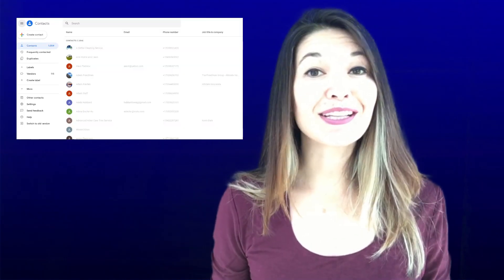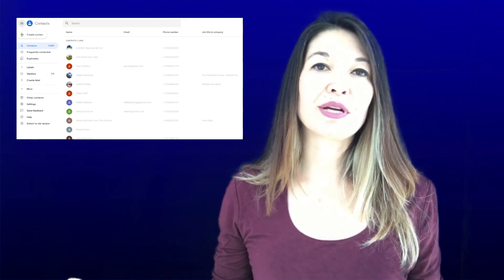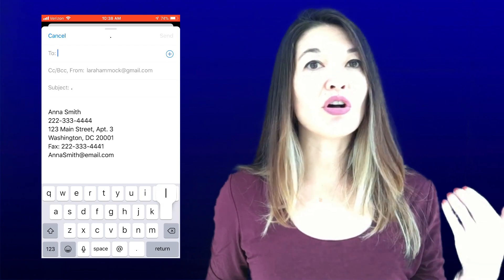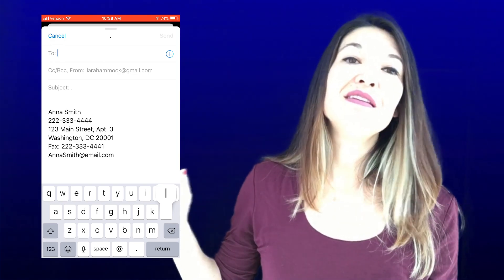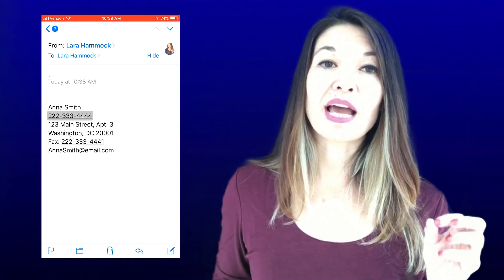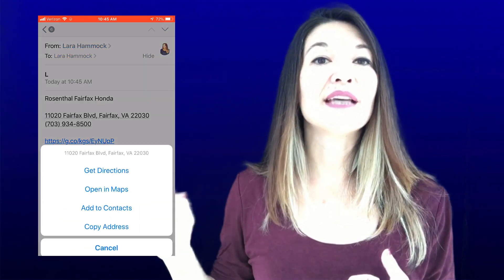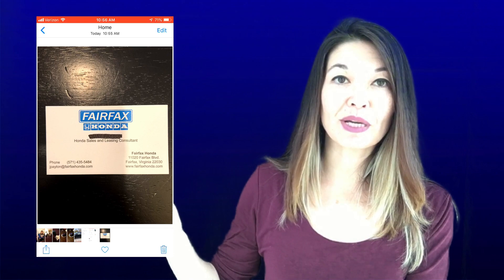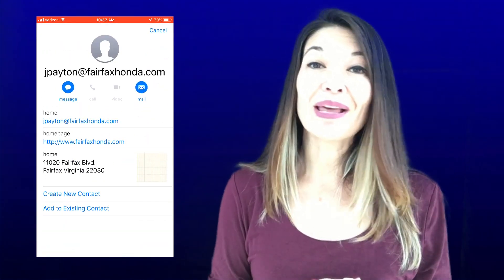My Shortcut to Adding a Google Contact with an iPhone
In this video, I’ll show you my quick shortcut in adding a contact to Google Contacts using my iPhone.

*** A full transcript follows.

Hi, everyone!  This is Lara Hammock from the Marble Jar channel and in today’s video, I’ll show you my quick shortcut in adding a contact to Google Contacts using my iPhone.

I use Google Contacts as my main contacts database.  It is not very glitzy.  Google doesn’t spend much time updating it or making it pretty, but it  meets all of my criteria:
 * It has all of the fields I need.
 * I can access if from any internet connected device.
 * It obviously works well with the Google products that I use like Gmail, Google Calendar, and Google Maps.
 * And since I have it set as my default contact database in my iPhone and iPad, it integrates seamlessly with my iOS apps like Mail.

I love what you can do with databases, but I HATE having to put data in them.  My memory is terrible, but it is particularly bad with remembering numbers.  So, I find myself flipping back and forth between screens multiple times to populate each piece of the address, city/state/zip, number, and name.  What really bothers me is when I find a business on a Google search and there doesn’t seem to be a way to automatically send that to my contact database.  I mean they are both Google products — they should talk to each other, right?  Wrong.

My shortcut uses an iPhone.  I’ll show you how I add a standard contact, one from a business listing on google, and how I add a contact from a business card.

Standard Contact
For all of these shortcuts, I take advantage of the integration between iOS Contacts and the other indigenous iOS apps like Mail. I make sure all of the information I want in my contact is separated on different lines without leaving any blank lines. I’m not sure how it figures this out for addresses, but phone numbers need dashes and emails need an @ sign. In order to get iOS to recognize these, I have to send the email to myself. So, I do that.  Now, when I look at the email that I just sent to myself, I see that all of these contact elements are underlined, which means iOS recognized them as contact elements. Now, if I do a quick select on any of these, there is a default action — for numbers it is to call, for addresss it is to show directions.  I don’t want that, so I do a longer press to get additional options.  I select Add to Contacts and look at this!  It added all of these lines to the same contact — now I might have to change the labels on the numbers and edit the name, but this is SO MUCH LESS WORK!

Google Businesses
As I said before, I find this particularly annoying since I think these two Google services should talk to each other automatically.  In addition, the way the information is parsed out makes it difficult to copy and paste into an email.  But look here — I can select Share then Email and it will pull out the address and phone number and stick it into an email for me.  If I send this to myself and go through the same procedure — it adds everything to a contact and I just have to put in the company name.  And finally,

Business Cards
Again, I find it excruciating to enter all of the information contained on a  business card. Particularly if you have a bunch of cards to put in!  Here’s what I do, I use an app called Text Grabber, which does optical character recognition or OCR. Meaning it figures out the text in a photo.  The makers of this app, ABBYY, has been doing OCR software for a long time and is good at it, so I think it is totally worth the one time $5 app fee.   So, I take a picture of the card and choose the Share button.  Then I choose TextGrabber. If, after you install the app, it isn’t showing up in the Share Sheet, just go down to the More button to turn it on. Now I have to hit the arrow to have it grab the text from the photo.  And there is the text.  Now I simply hit the Share Button in this app and choose to email it.  Once I have the email up, I clean up the data — so that the lines are consecutive and everything is in the format that iOS recognizes and send it to myself.  Then i can open the email and add it to contacts using the same method.

And that is it!  Let me know what you think!